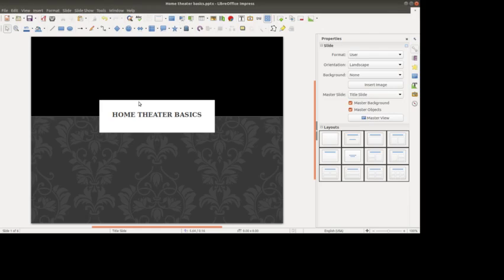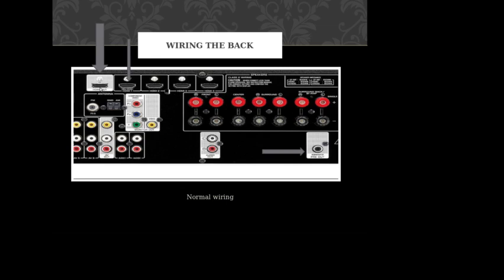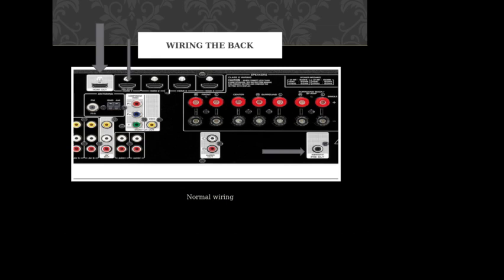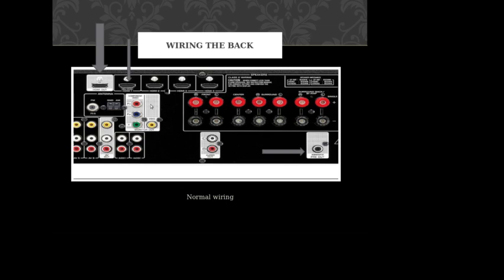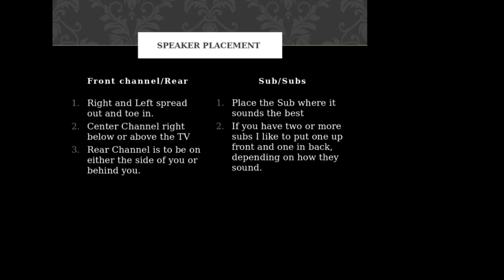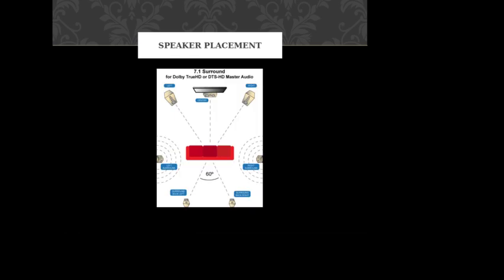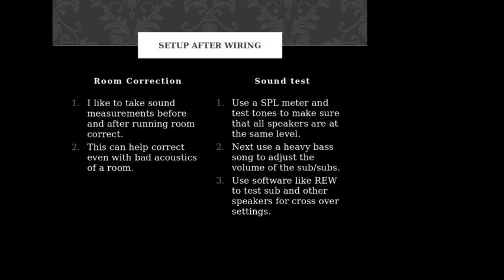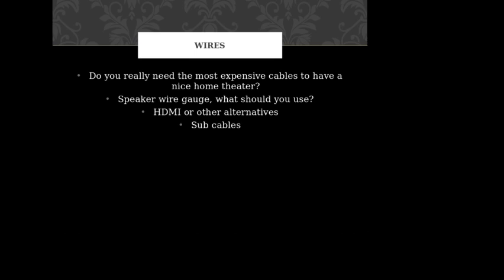Home Theater Basics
The basics of Home theaters